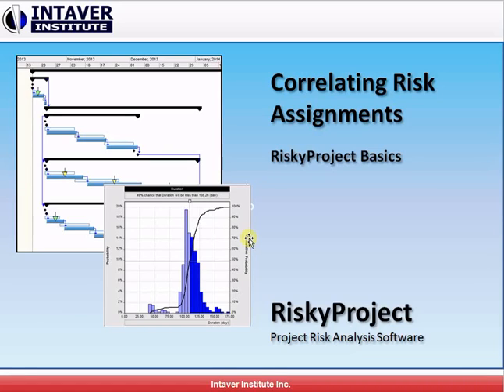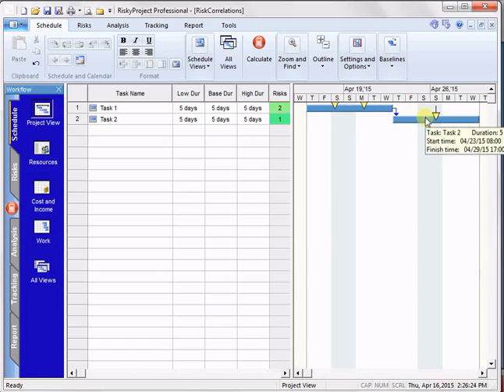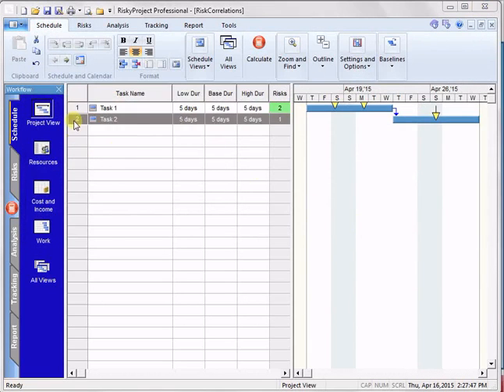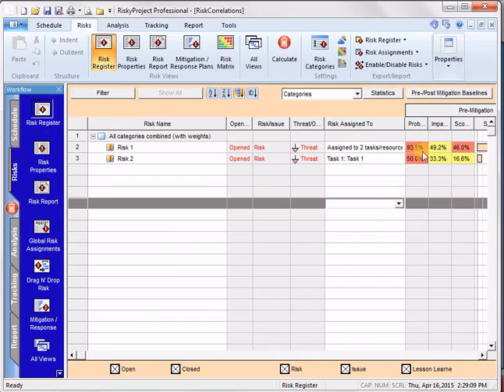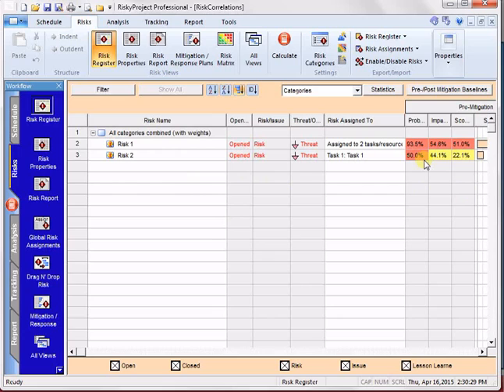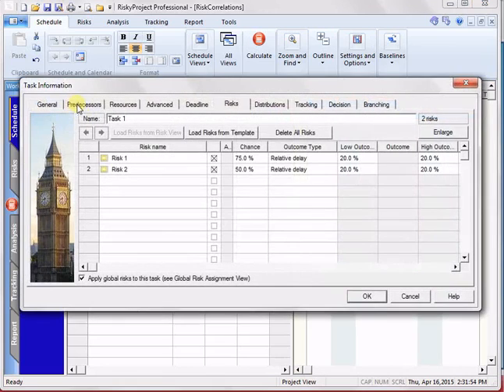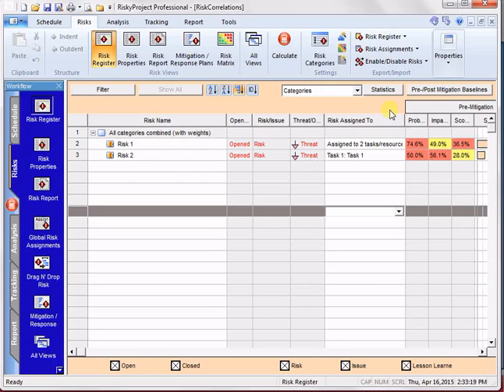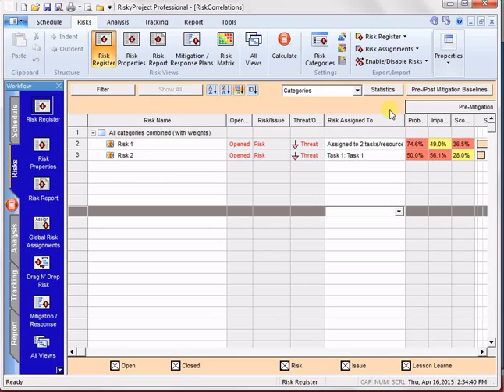Project risk analysis with RiskyProject: risk correlation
The video shows what is risk correlation and how to use it in schedule and cost risk analysis.
RiskProject includes risk correlation feature. Risks assigned to activities within a project schedule can be correlated with each other. For example, one risk can trigger other risks, or different risks can occur at the same time. In RiskyProject you can define correlations of different risks or the same risk assigned to different activities. Risk correlation can significantly affect result of risk analysis.